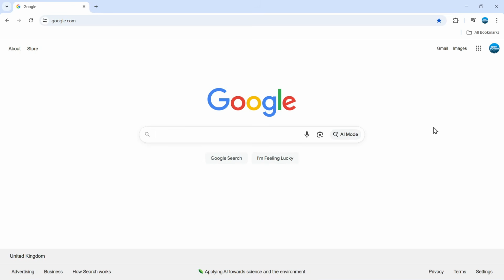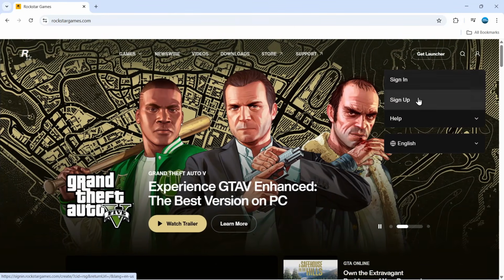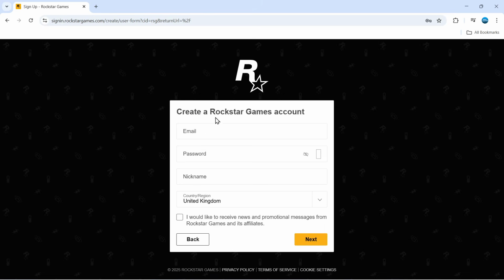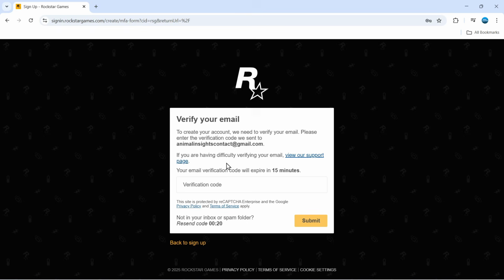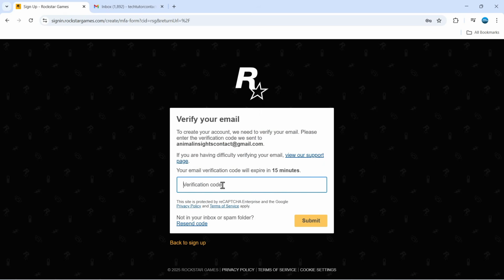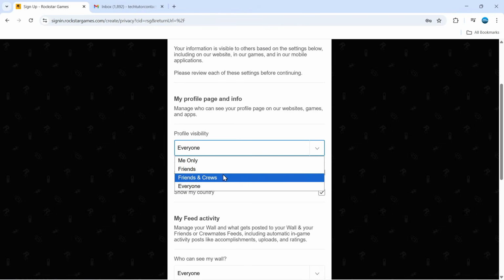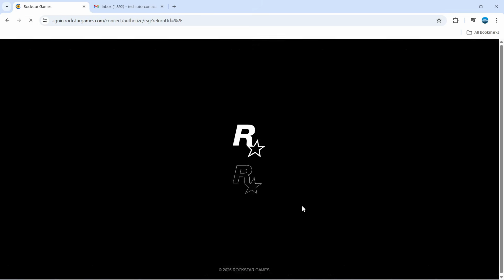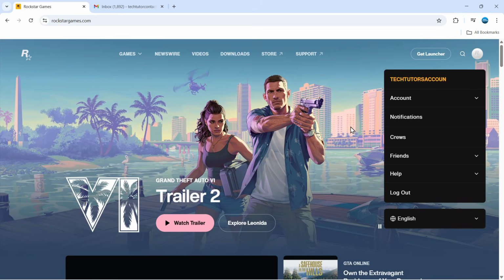How To Create A Rockstar Games Account For GTA 5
Need to create a Rockstar Games account to play GTA 5 Online? This step-by-step tutorial shows you exactly how to create rockstar social club account and set up your Rockstar Games profile for Grand Theft Auto 5! Whether you're on PC, PlayStation, or Xbox, we'll guide you through the entire process of how to make a rockstar social club account, verify your email, link your gaming platform, and get ready to play GTA 5 Online. This comprehensive guide covers everything from signing up on the Rockstar Games website to downloading the Rockstar Games Launcher and connecting your account to GTA 5 for seamless online gameplay.

In this tutorial, you'll learn how to register for a free Rockstar Social Club account, verify your account and secure it with two-factor authentication, link your PlayStation Network or Xbox Live account, download and install the Rockstar Games Launcher for PC, and troubleshoot common account creation issues. We'll also show you how to customize your Social Club profile, add friends, and prepare for your first GTA 5 Online session. This method works for all platforms including Windows PC, Steam, Epic Games, PlayStation 4, PlayStation 5, Xbox One, and Xbox Series X/S.

Stop missing out on GTA 5 Online because you don't have an account! This easy tutorial gets you set up in minutes so you can start playing with friends today.

Thanks!